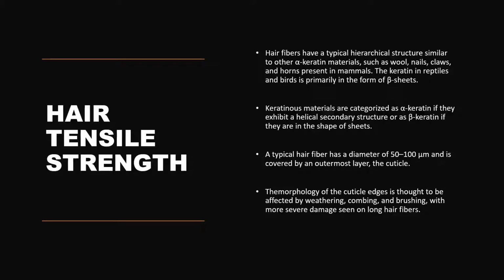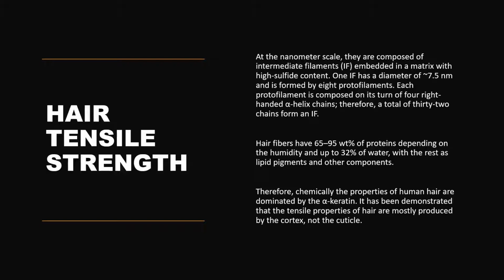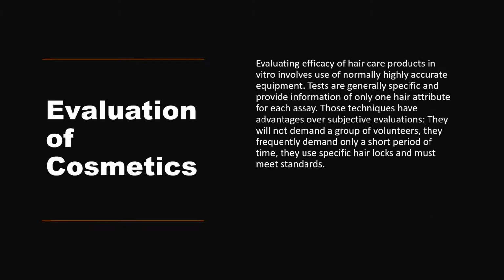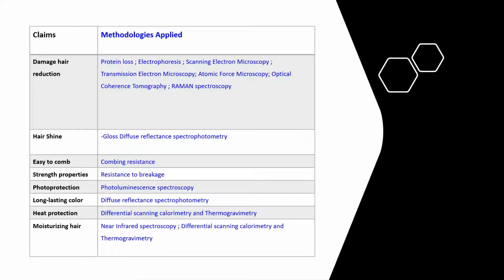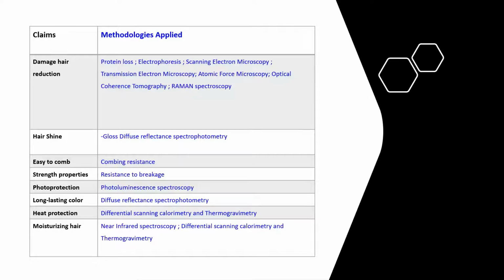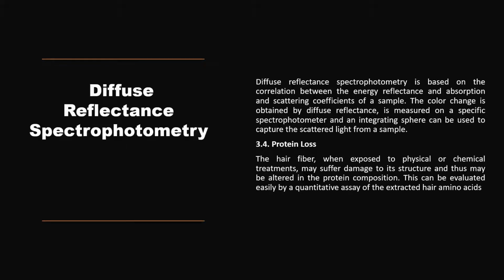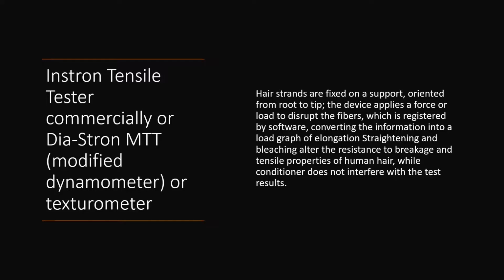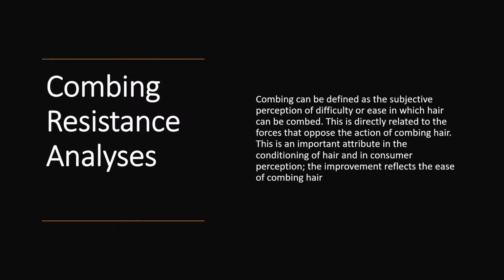PRINCIPLES OF COSMETIC EVALUATIONS|MEASUREMENT OF HAIR TENSILE STRENGTH | UNIT 4 BP809ET.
BP809ET. COSMETIC SCIENCE(Theory)
MEASUREMENT OF HAIR TENSILE STRENGTH